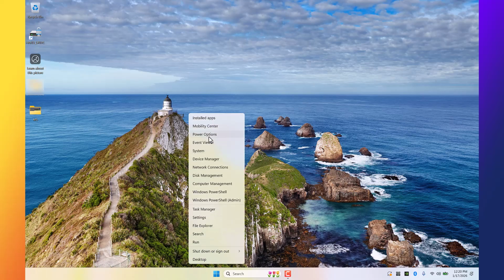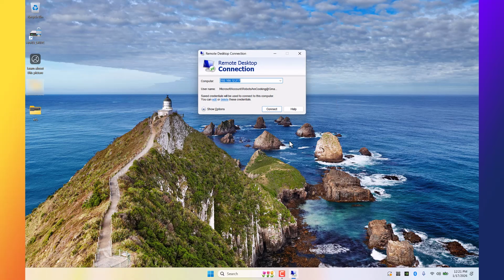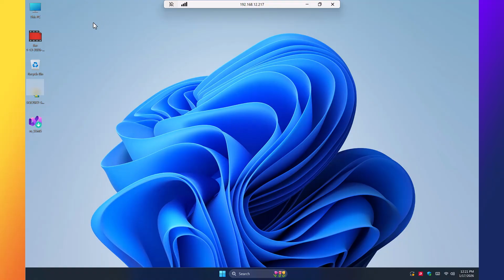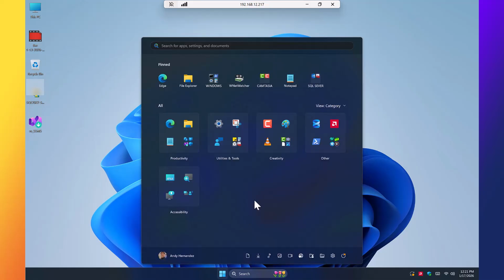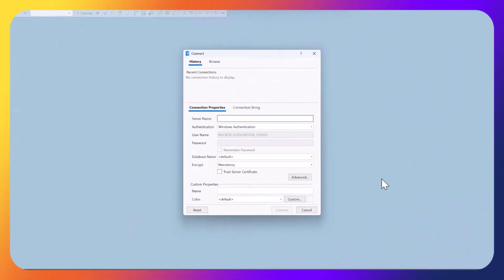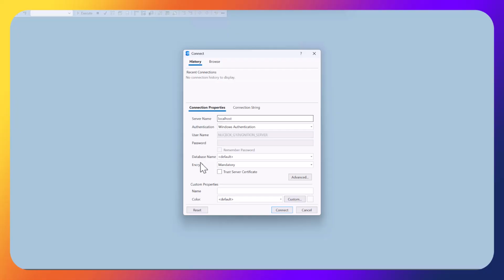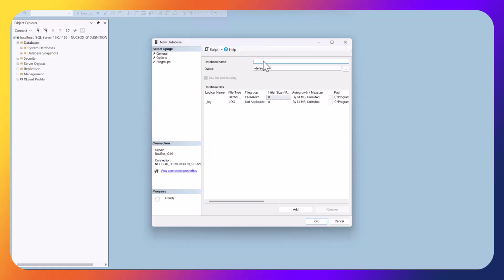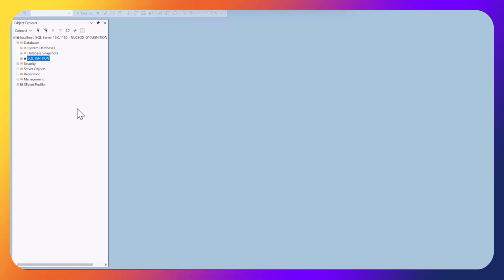004 Ignition Perspective - SQL Management Studio